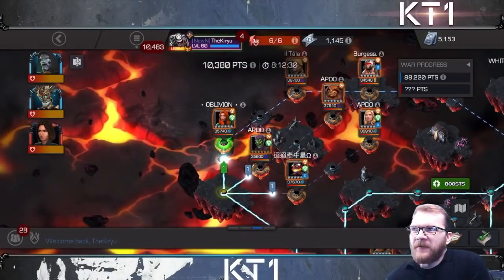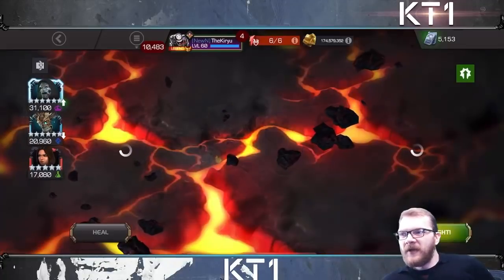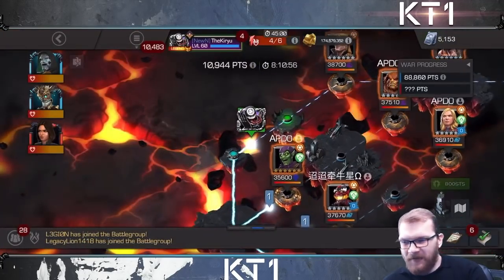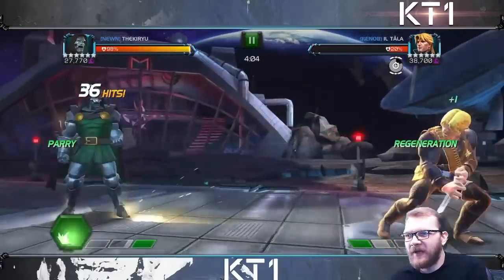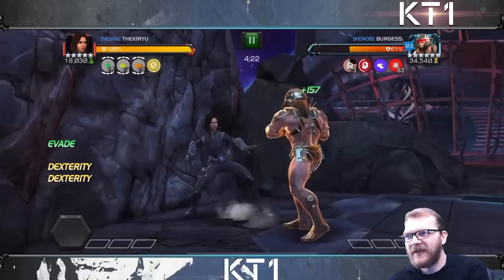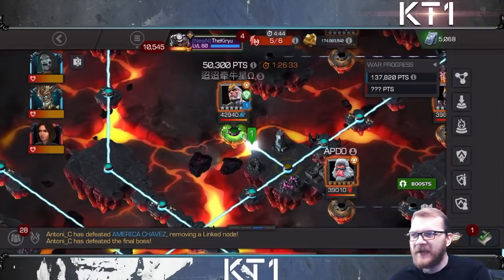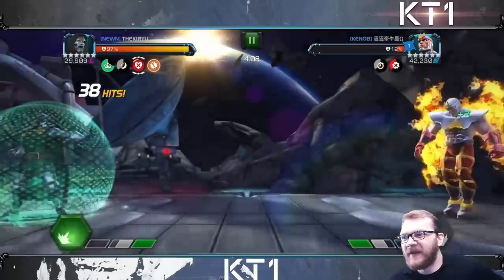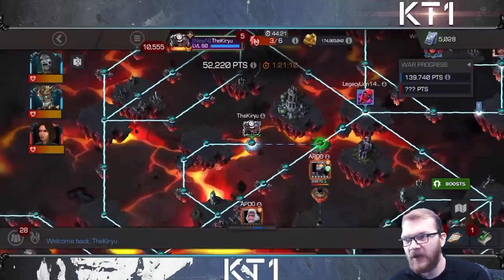Rank 4 Doom In AW! The Controversial War 9! NEWN Vs KENOB! Season 31!